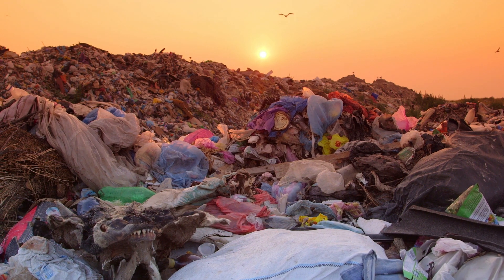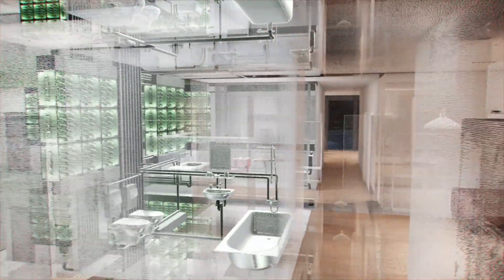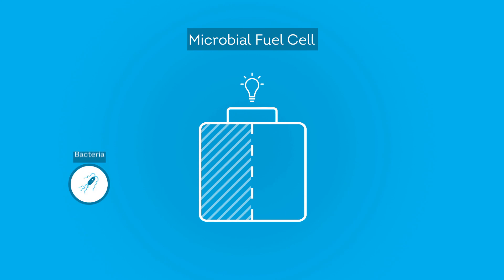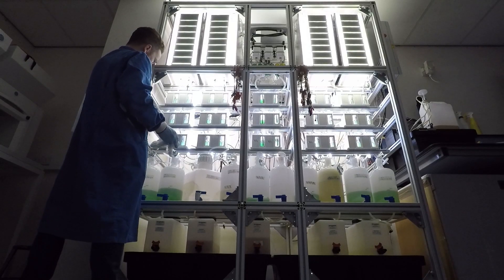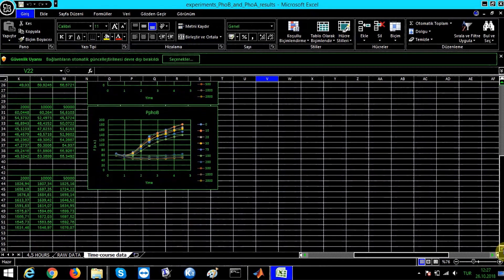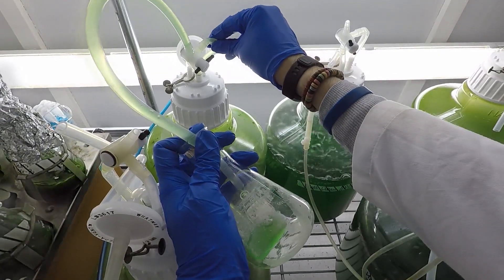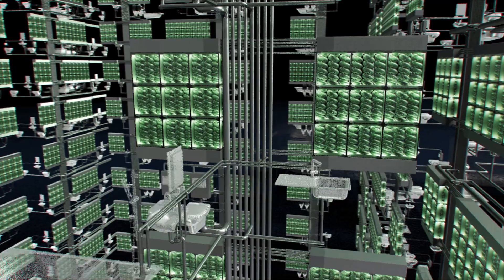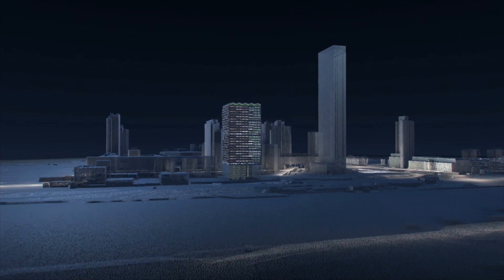Living Architecture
Living Architecture (LIAR) is a next-generation, selectively-programmable bioreactor. It is envisioned as an integral component of human dwelling, capable of extracting valuable resources from sunlight, waste water and air and in turn, generating oxygen, proteins and biomass through the manipulation of their interactions.